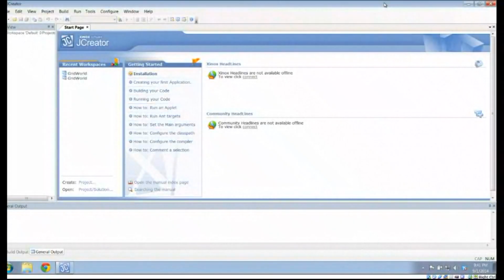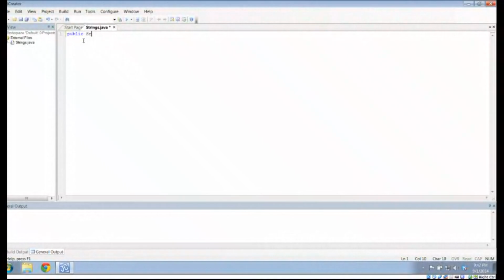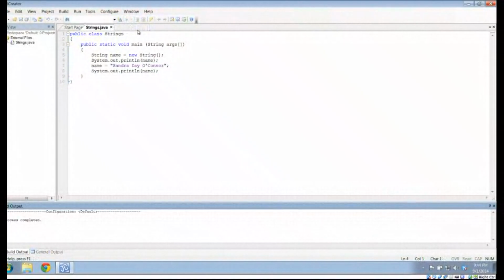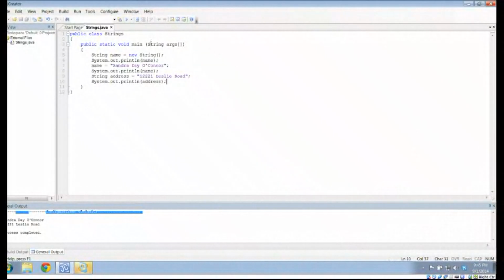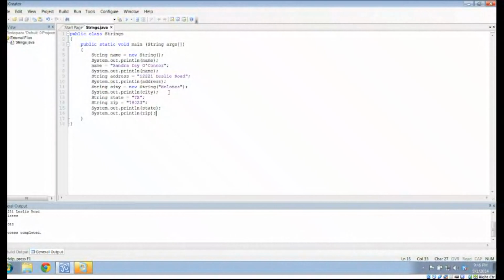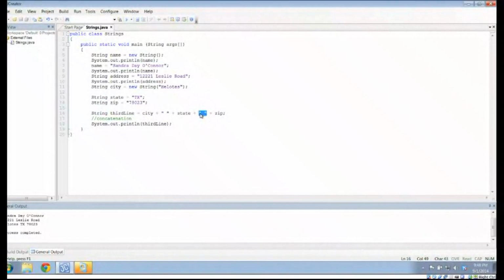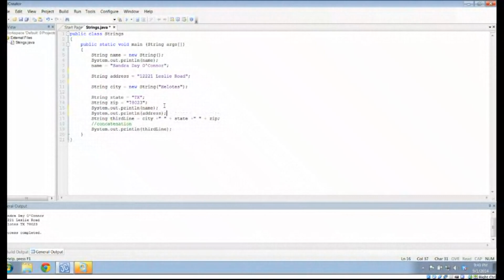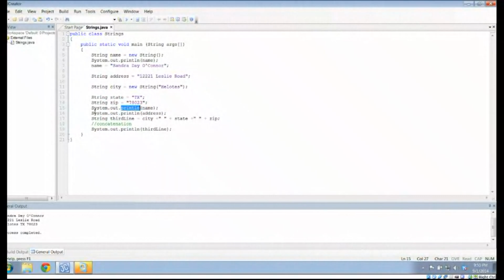Computer Science AP - Strings - Assigning, Modifying, and Displaying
In this lesson, we introduce the concepts of String variables, how to declare them, how to assign them, how to modify them, and how to display them.